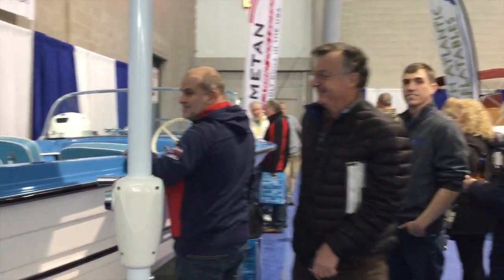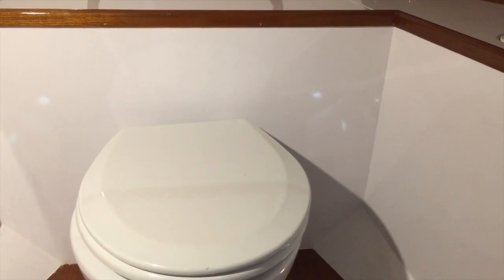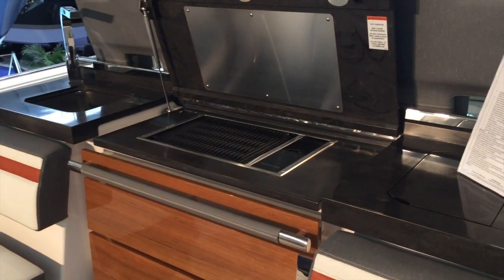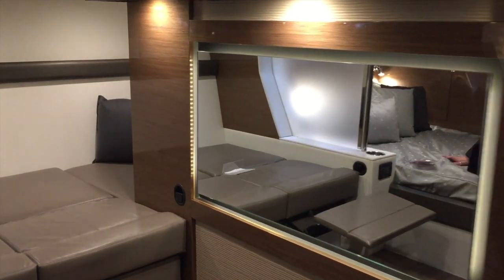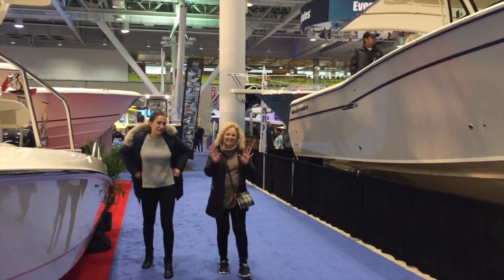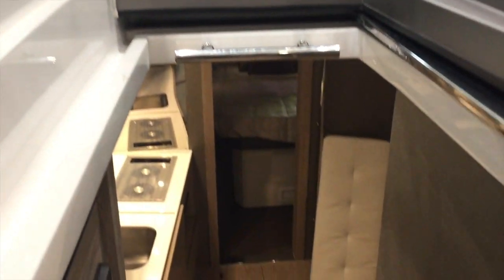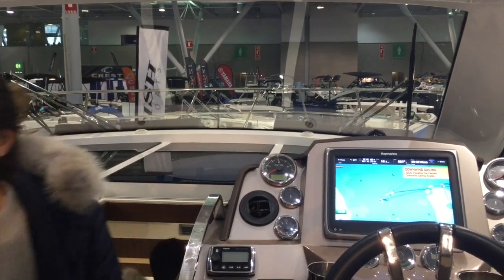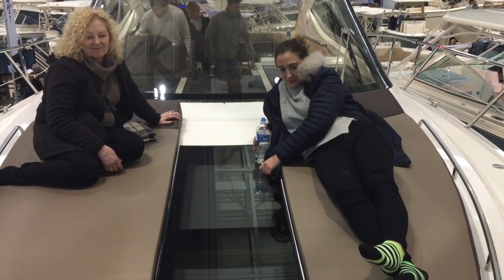2018 New England Boat Show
Something great to do on a Saturday !